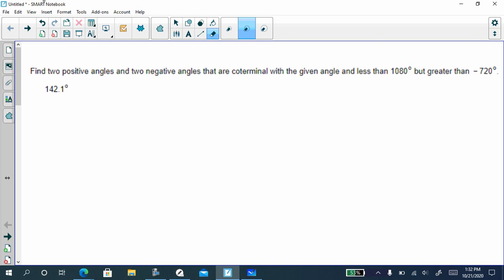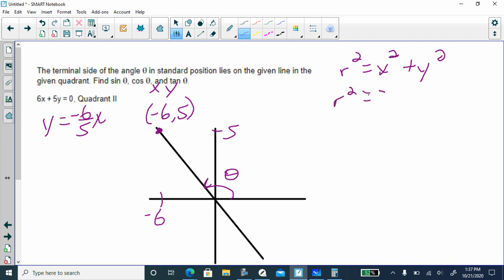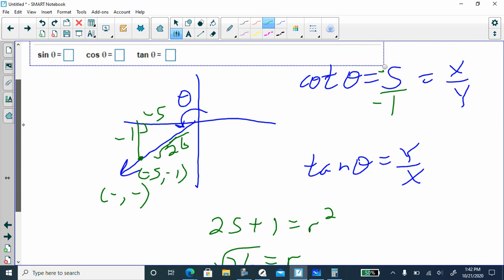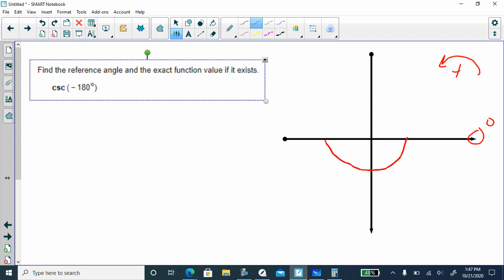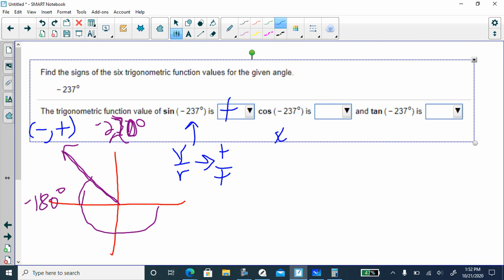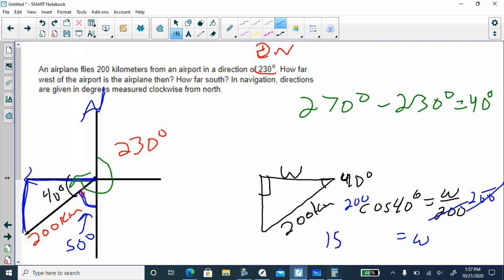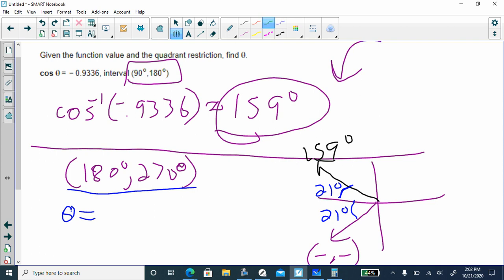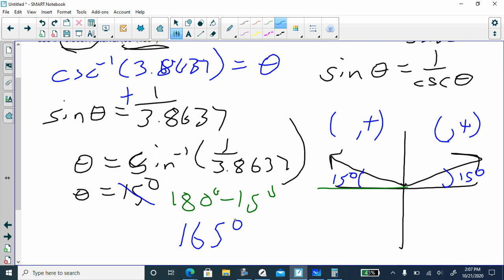6.3 Examples MTH113